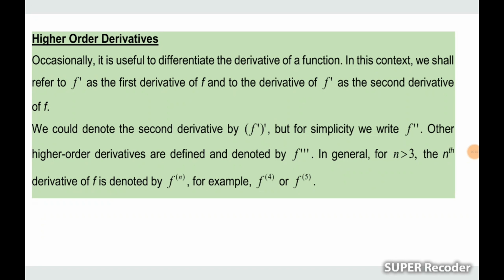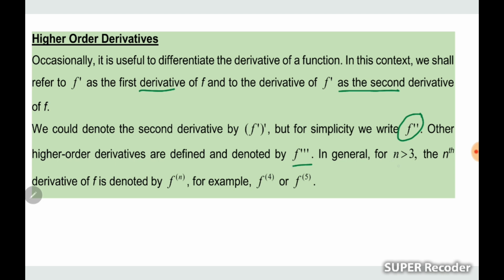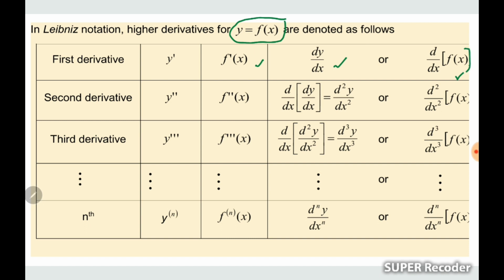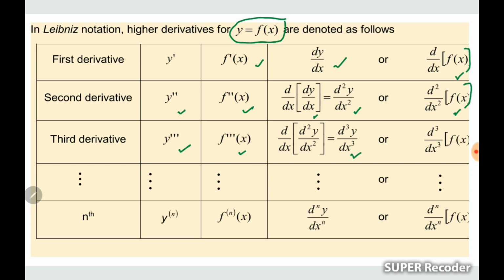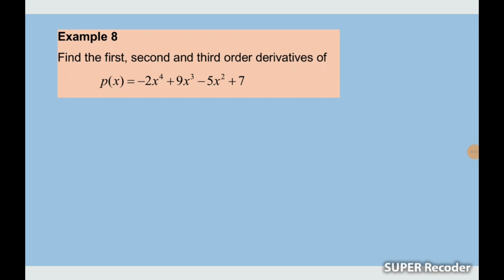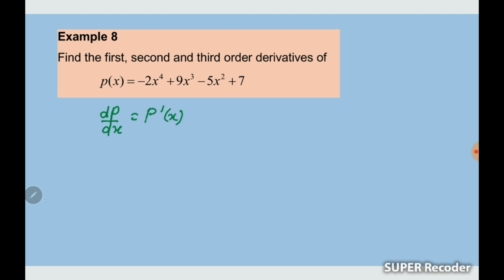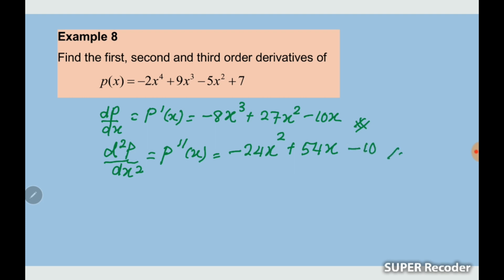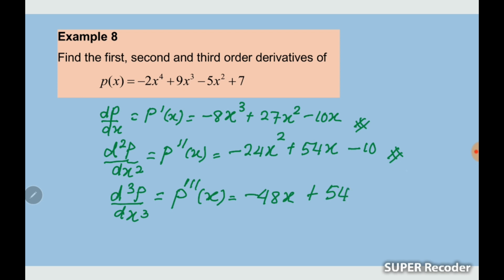TOPIC 9 : L2 (3/5)